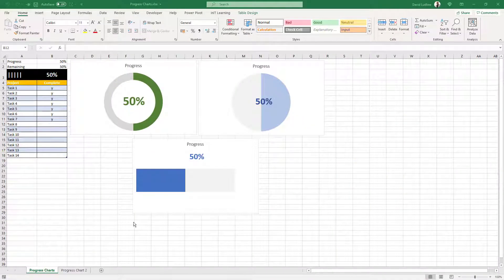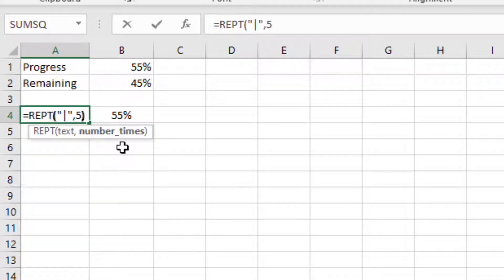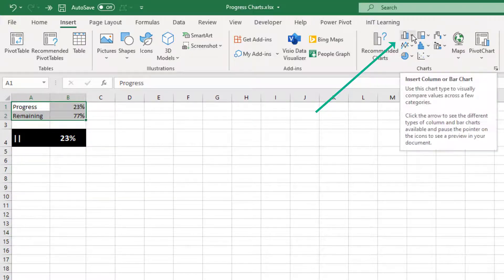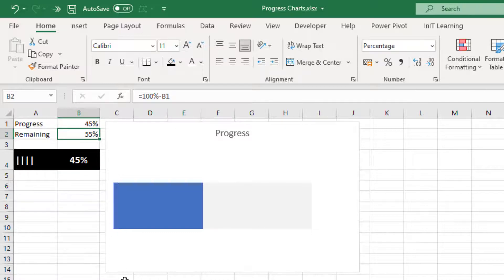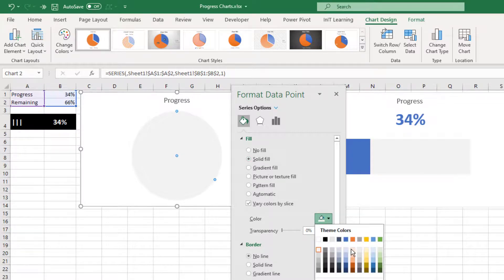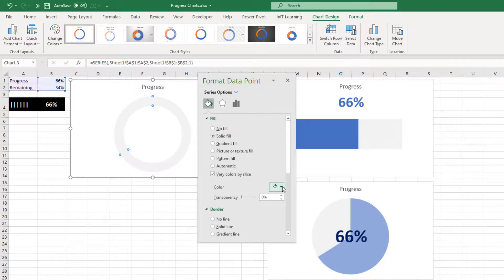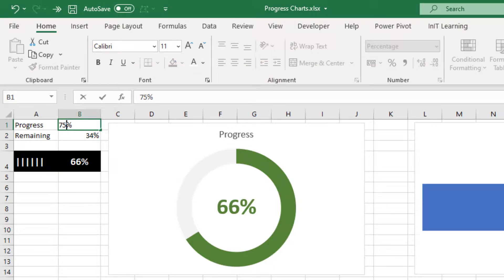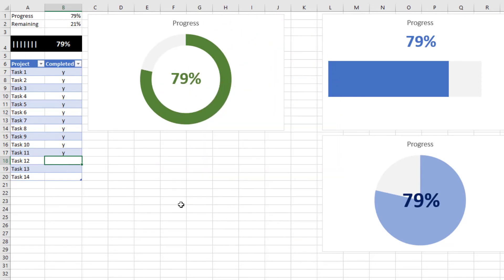Create Progress Charts in Microsoft Excel to monitor progress based on percentage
This video explains and demonstrates how to create Excel progress charts based on a percentage. It covers stacked bar, pie, dounut charts and how to use the repeat function to enter text in a cell a number of times based on the percentage. The video also explains how to make the percentage figure more dynamic based on a simple project table showing tasks and completed tasks then calculating the percentage progress. The charts can then use the result.

Microsoft Tips and Tricks and learning how to be more efficient and effective